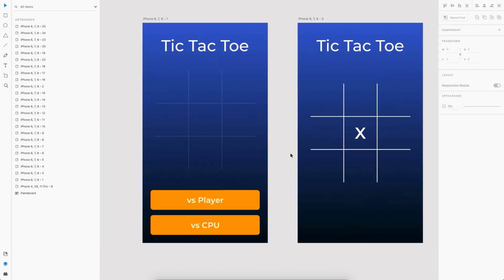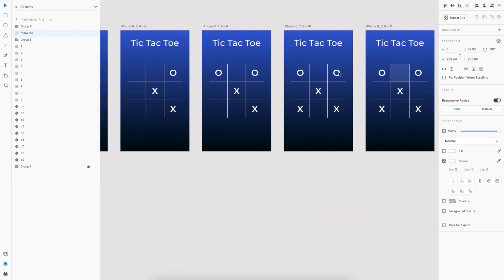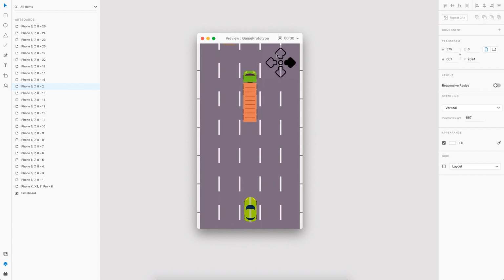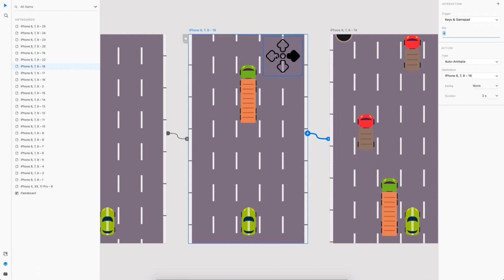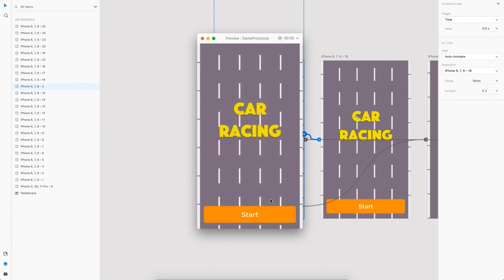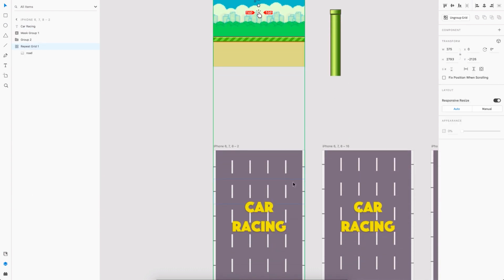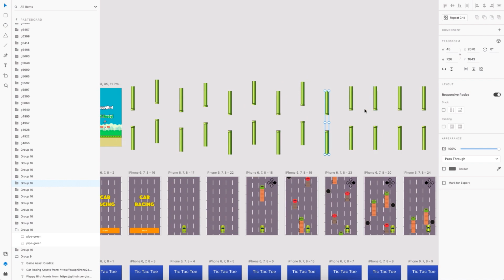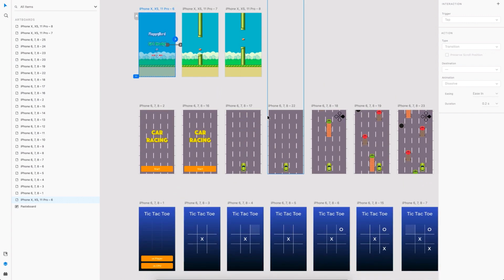How to Create Game Prototypes in Adobe Xd | Using Auto Animate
How to Create Game Prototypes in Adobe Xd | Using Auto Animate. This is a great way to showcase or convey your game idea to your stakeholders or game developers rather than just conveying it verbally or with sketches. Adobe Xd allows us to control prototypes with actual PS4 or Xbox gamepads or game controllers which is a great way to get the actual feel of the gameplay.

⏱️Timestamps:
0:00 - Intro
0:40 - Getting Started
1:22 - Tic Tac Toe Game
3:34 - Car Racing Game
7:30 - Flappy Bird: Exercise

Do tag @DesignXstream  if you happen to complete the exercise and post on LinkedIn or Instagram 😊